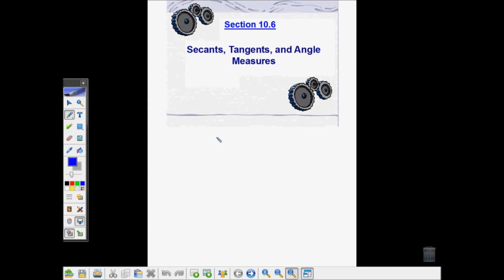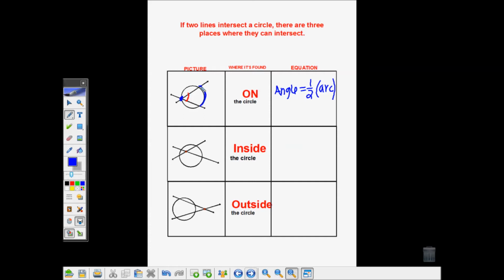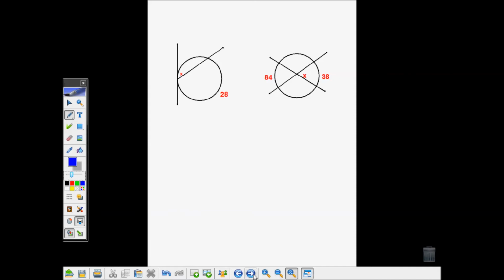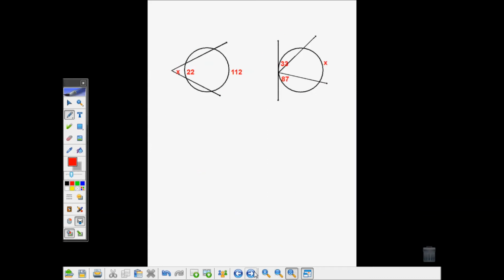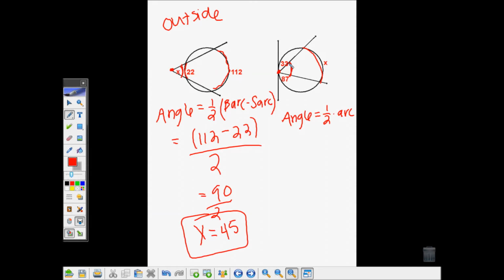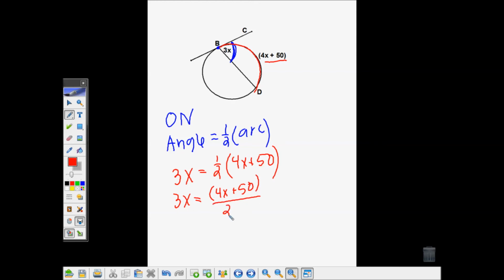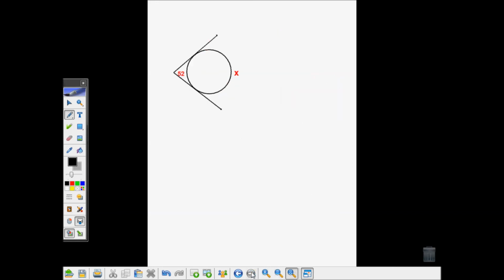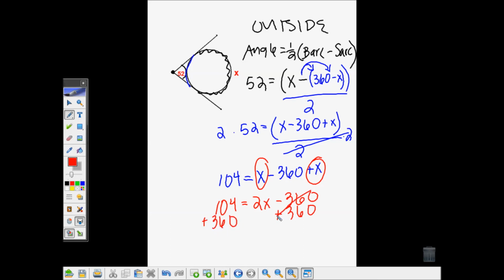10 6 - Secants, Tangents, and Angle Measures